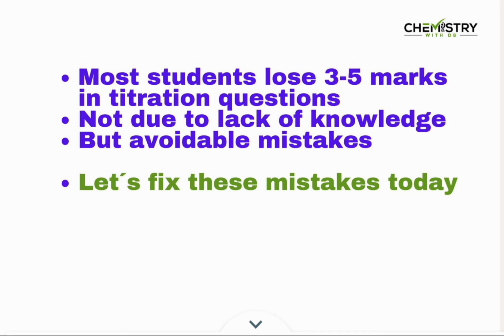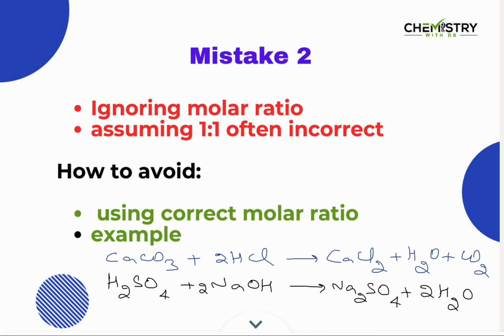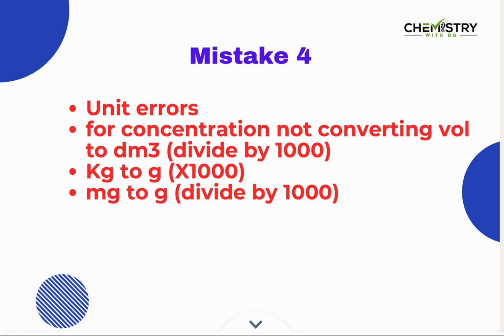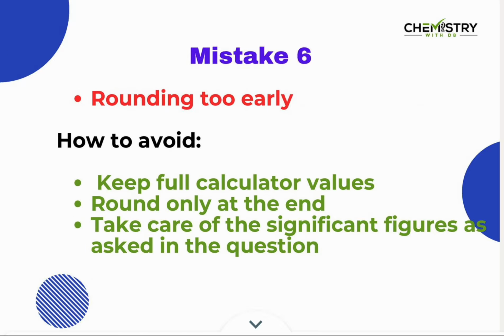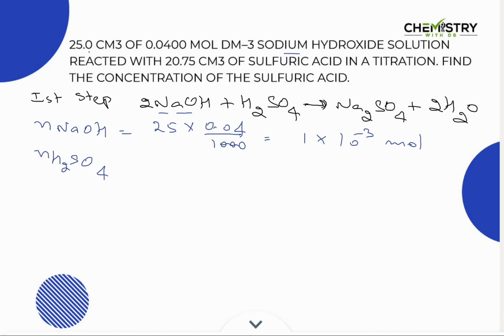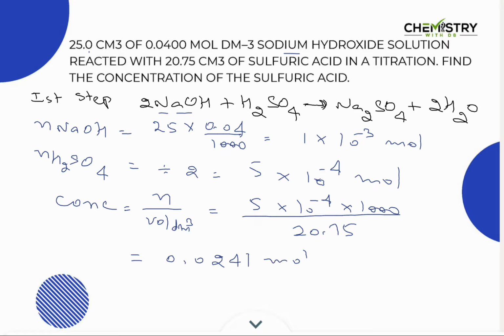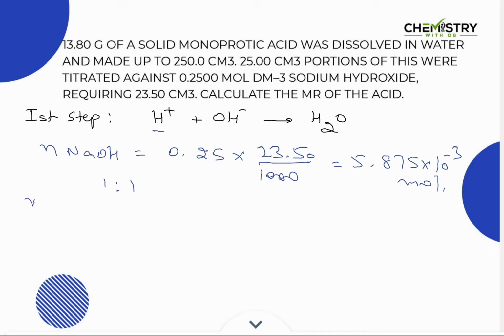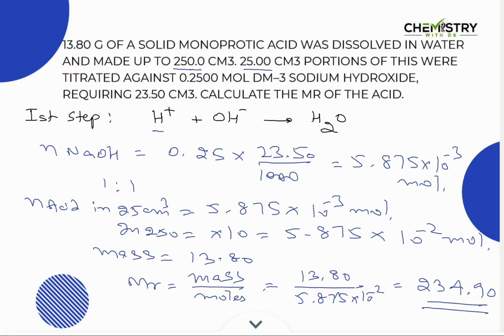Titration Calculations : Top mistakes Costing you Marks (GCSE & A-level Chemistry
Struggling with titration calculations in GCSE or A-level Chemistry? In this video, I break down the most common mistakes students make in exams—and how to avoid them.

From mole ratios and unit conversions to using the correct titres, this lesson will help you secure those crucial marks and boost your confidence.

Perfect for last-minute revision or strengthening your exam technique.

📌 Ideal for AQA, OCR, CIE, WJEC and Edexcel students
📺 More free lessons: Chemistry with DB